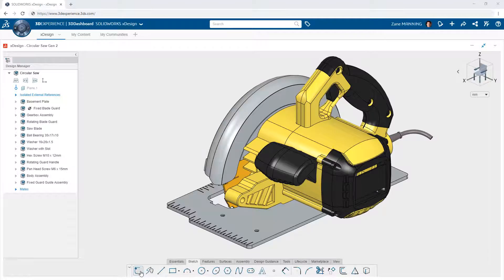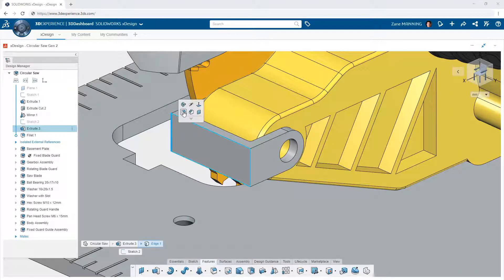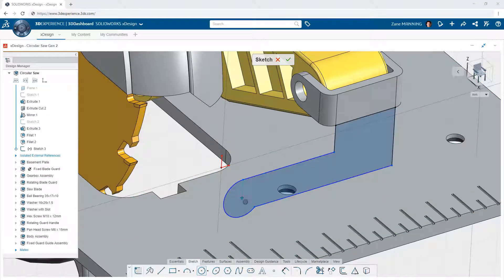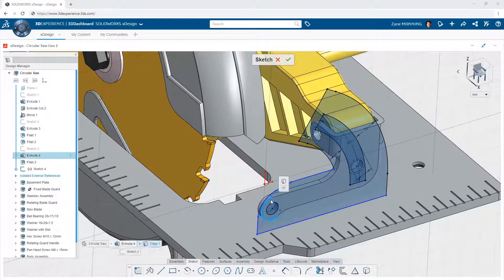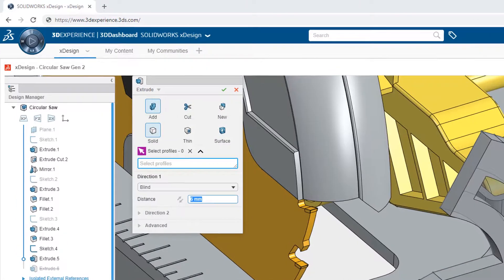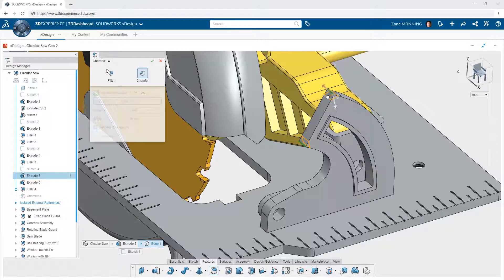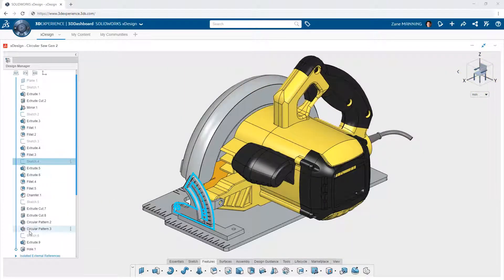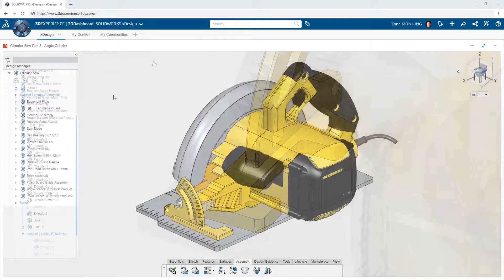Creating Components in xDesign - SOLIDWORKS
Creating Components in xDesign - SOLIDWORKS. This video highlights the unique component and part modeling capabilities of xDesign.